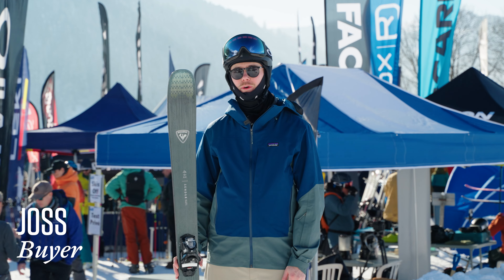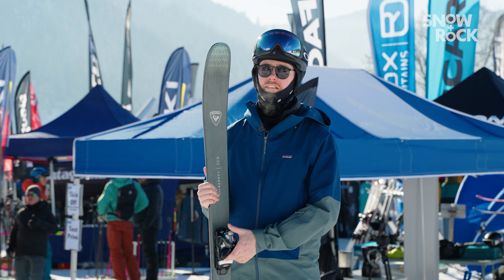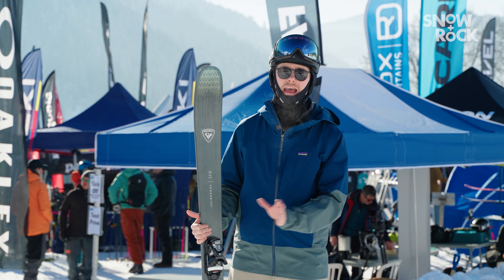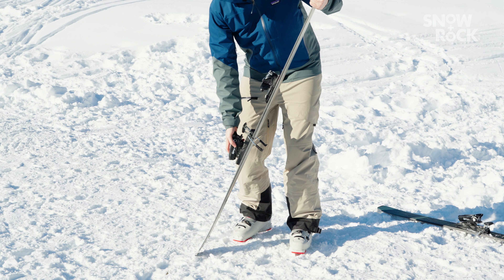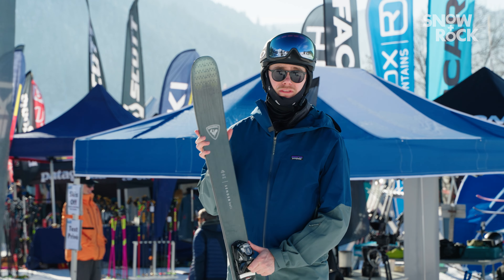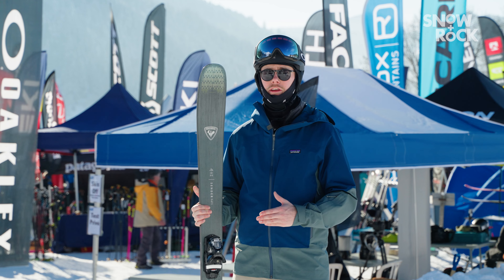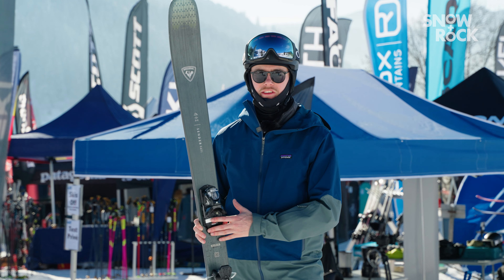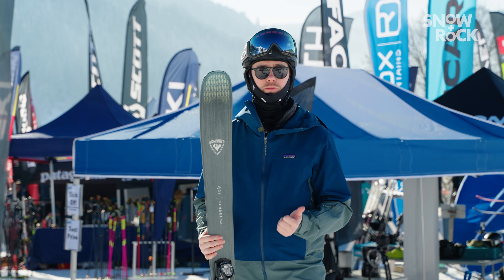Rossignol Sender 94Ti - a nimble, agile, all mountain ski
A true all mountain freeride ski. When fresh tracks beckon, the Sender 94 Ti delivers a blend of lightweight agility and damp downhill performance to set you free to explore and ride inbounds and out. Its light swing weight courtesy of our iconic Air Tip technology keeps it playful while the lightweight paulownia wood core keeps your mind open to skin track and boot pack possibilities.

Make sure you're ready for the mountains with our Avalanche Awareness & Mountain Safety Guide.
Technical details
Ideal use: Skiing
Terrain: All mountain / Freeride
Ability level: Advanced / Expert
Materials:
Core: Paulownia Wood Core
Frame: Titanal Beam
Extended Core construction
Sidewall: Rectangular
Sidecut: Progressive
Damp Tech insert
Air Tip technology
Rocker Type:
Free Rocker
25% Rocker / 60% Camber / 15% Rocker
Tail type: Partial twin tip
Recommended bindings: NOT INCLUDED
SPX 12 GW B100
SENDER 94 TI
NX 12 GW
KONECT
Turning Radius: 19m (178cm)
Dimensions: (178cm)
Width (Tail): 118mm
Width (Waist): 94mm
Width (Tip): 128mm
Weight: 1700g (177cm)